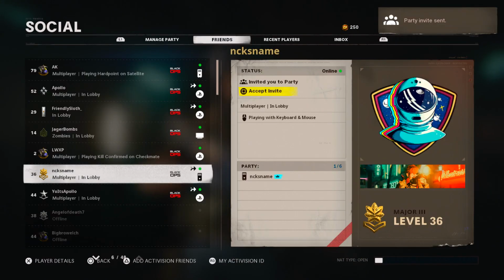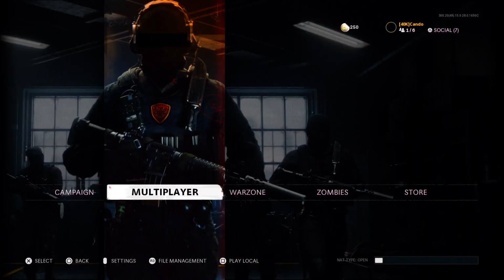HOW to FIX “UNABLE TO JOIN PARTY” ERROR in BLACK OPS COLD WAR - COLD WAR UNABLE TO JOIN PARTY FIX